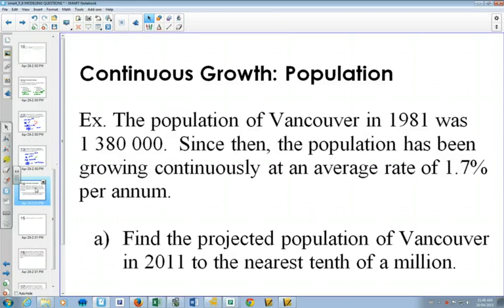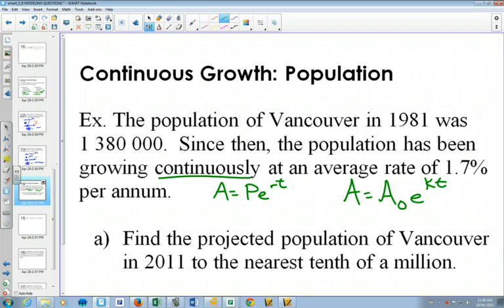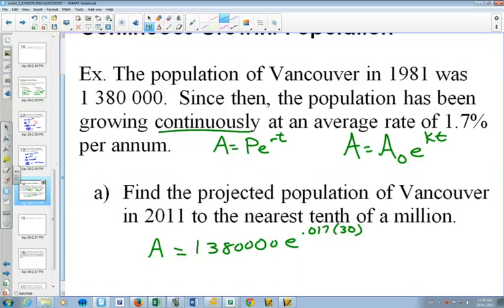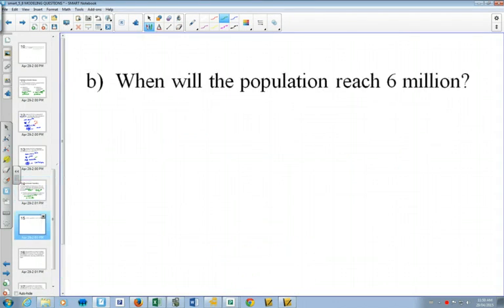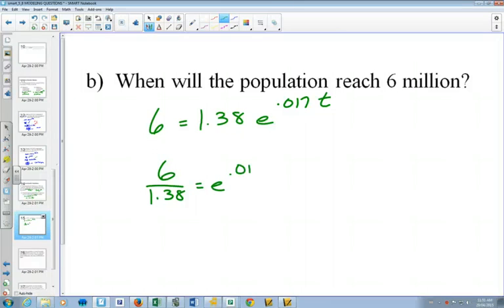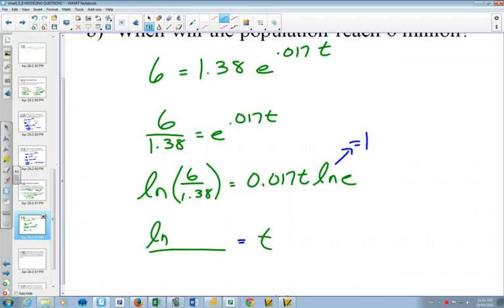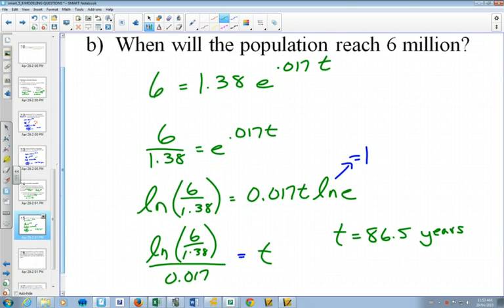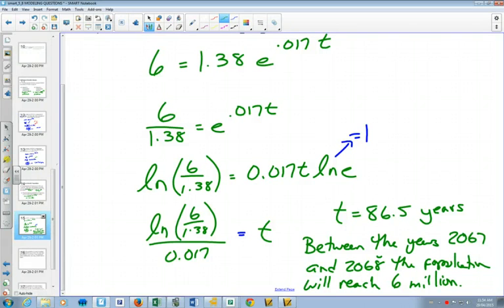40SP 5 8 Modeling Exponential Equations Handount Continuous Growth Examples Part 2